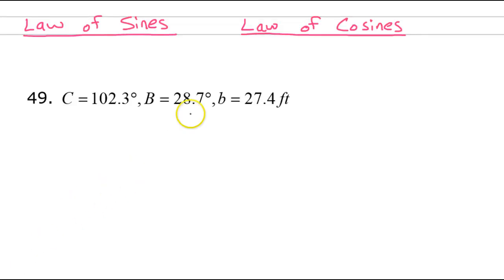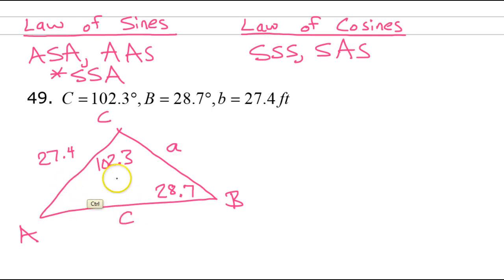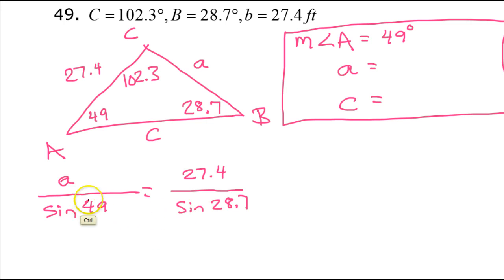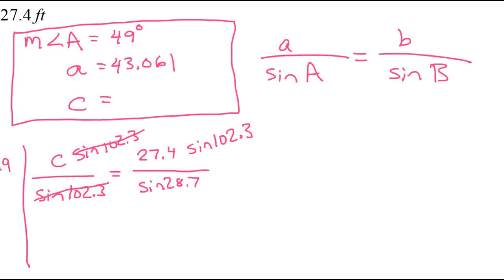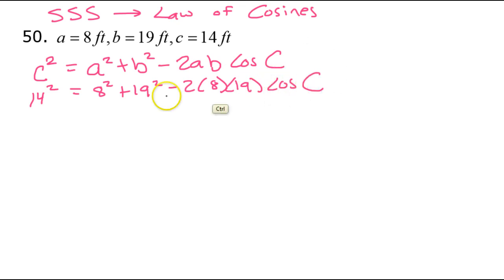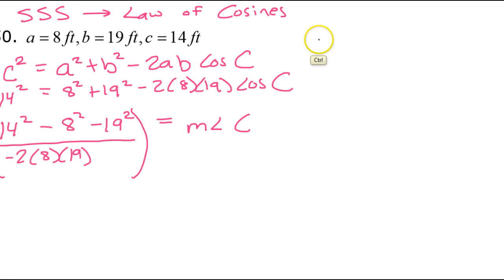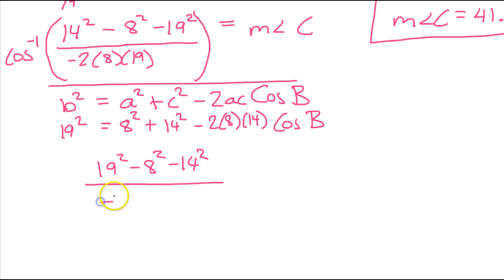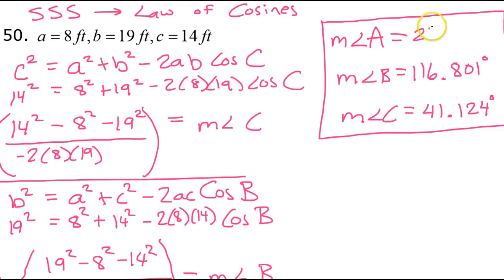Day 3 (49 to 50) Law of Sines and Law of Cosines